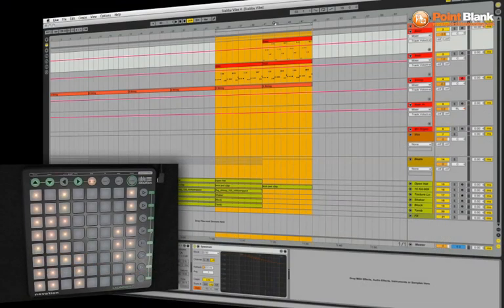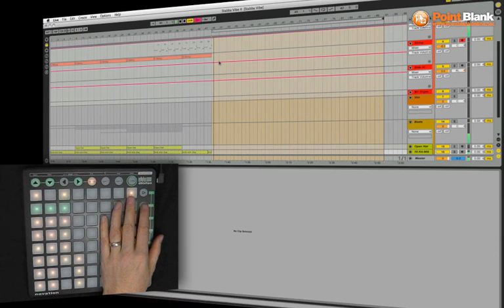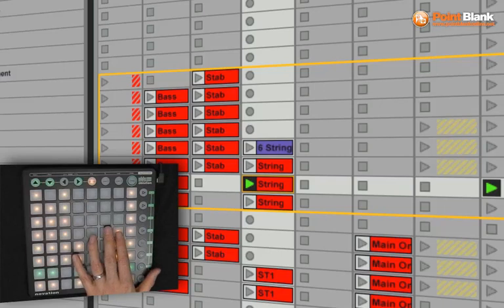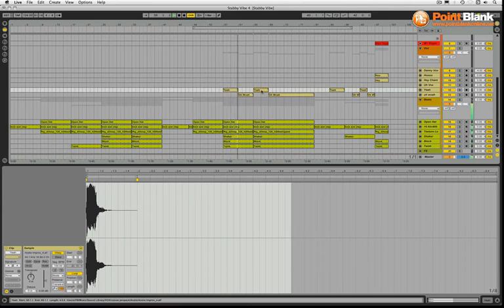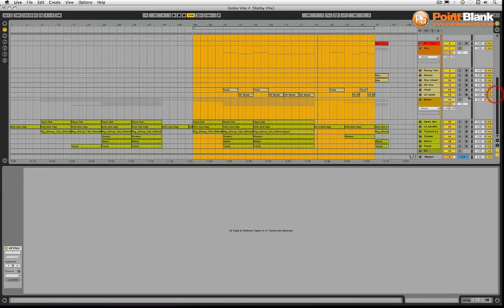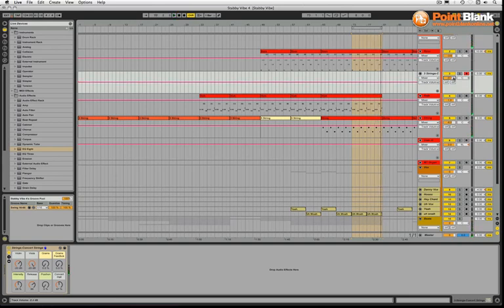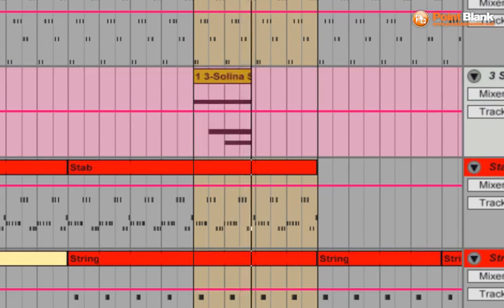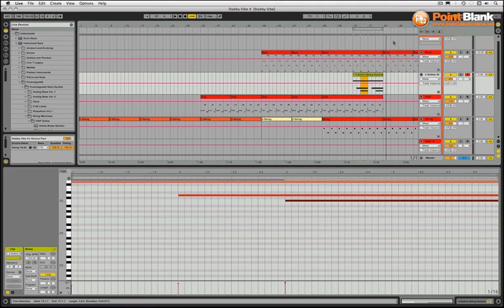Ableton Live Tutorial - Session View Arrangement w/ Launchpad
In this video Danny J Lewis (Enzyme Black, Defected) lays down some ideas for his deep house track arrangement using the Novation Launchpad to control Ableton's unique session view.

This is video 4 of 6 in our Deep House in Ableton Live series. It is an exclusive taster of the video content that Point Blank students have access to on the Deep House Pro Producer Course in Ableton Live which launches on 26th September 2011